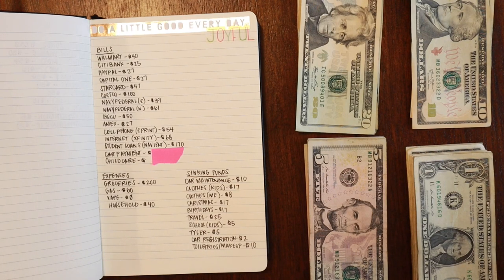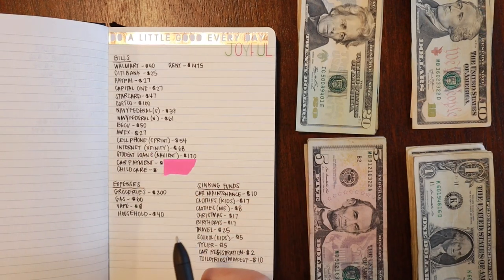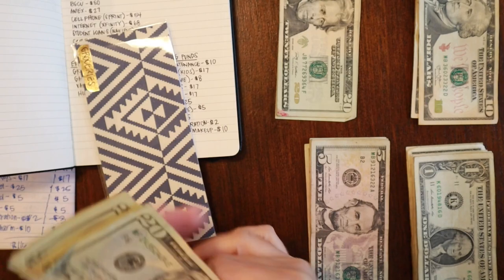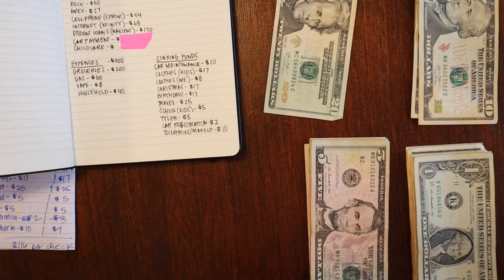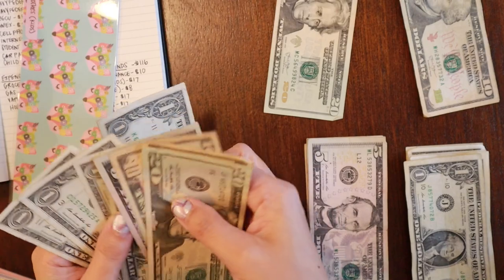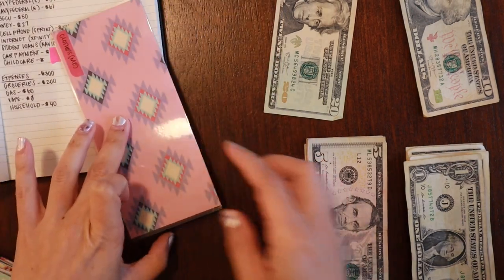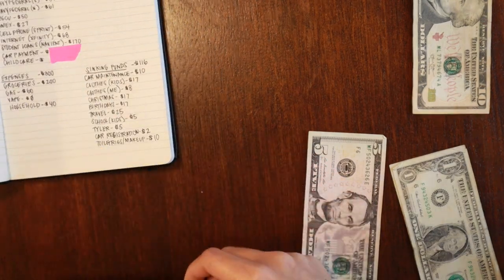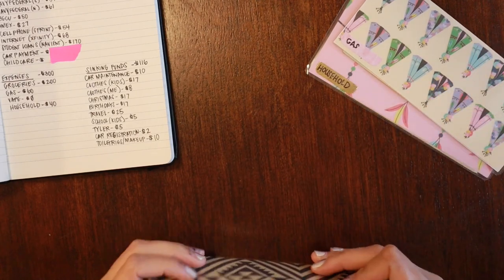CASH ENVELOPE STUFFING | Budget With Me | November Part 1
Briefly go over my budget for this paycheck, my debt snowball, and how much money is allocated towards my Cash Envelopes and Sinking Funds.

Who are we? We are a blended family of 5! This vlog is mainly to capture memories and give you a little snippet into my daily life! I will also be sharing with you my debt-free journey.

Current Debt: $67,245.69 (Not including Student Loans)
Private Student Loan: $6,167.48
Debt Snowball: $163 and growing!

***Get my vlogging equipment!***

Memory Card